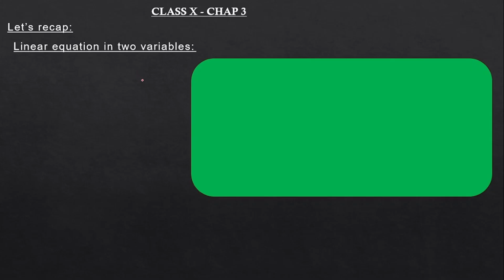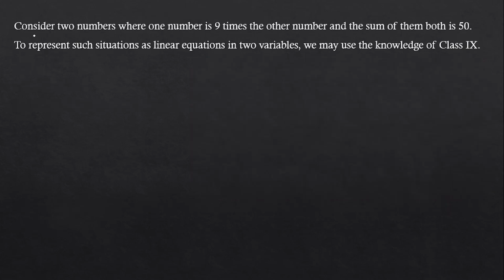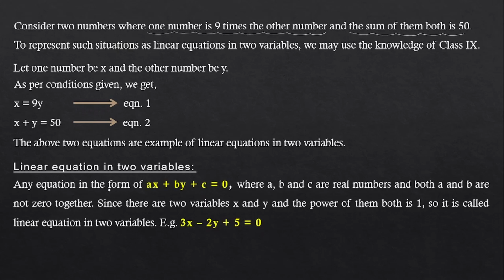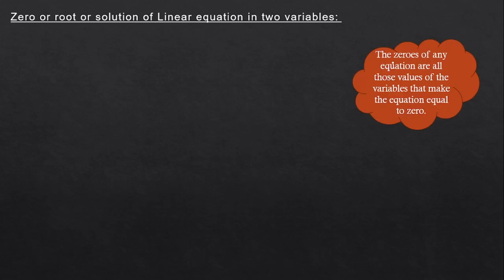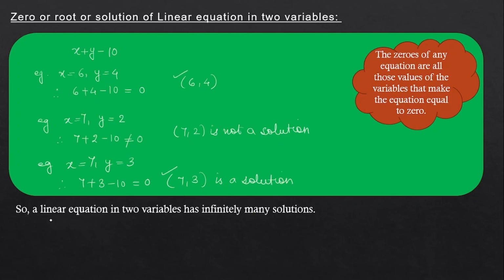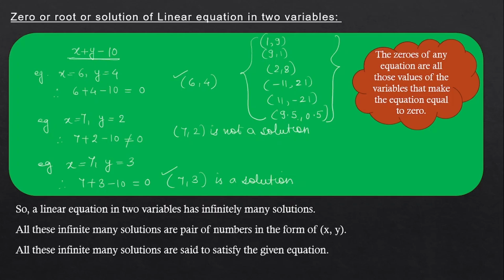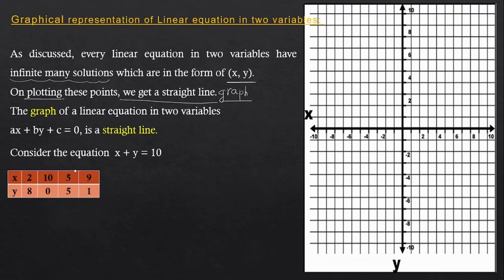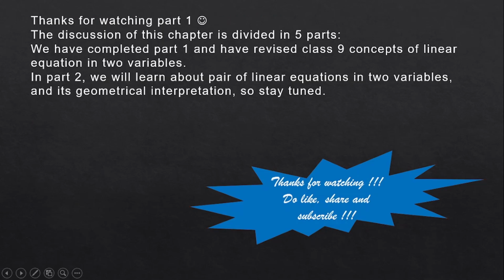Class 10 CBSE Maths Chap3 Part1:Linear eqn. in 2-variables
🚀 Dive into the fascinating world of mathematics with our latest video on Class 10 CBSE Maths Chapter 3: Linear Equations in 2 Variables! 📊 Whether you’re mastering concepts for your exams or craving a deeper understanding, this video is your comprehensive guide. Join us as we unravel the mysteries of linear equations, plot them on graphs, and explore their real-life applications 🔍. Perfect for CBSE Class 10 students, this video breaks down the complexities into digestible parts, ensuring you grasp every detail.